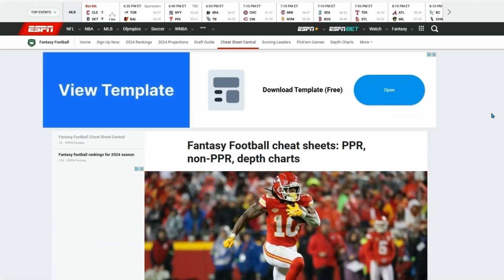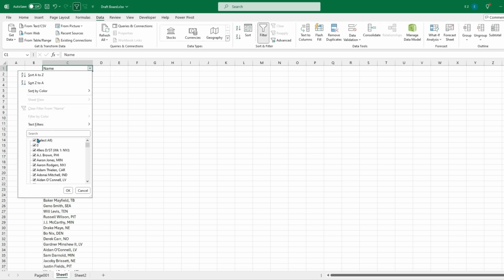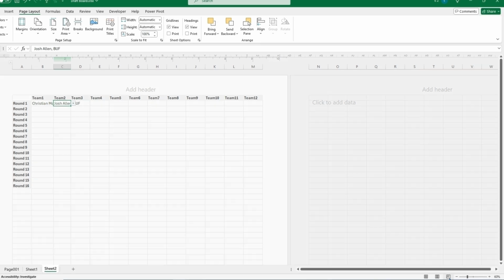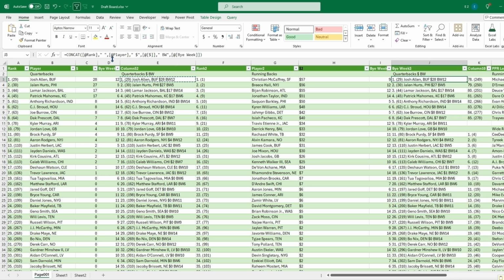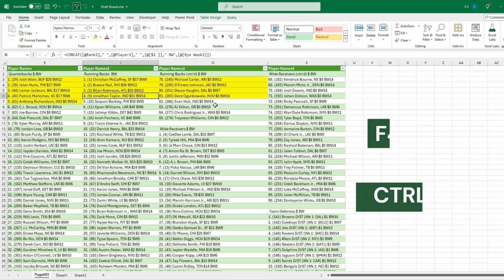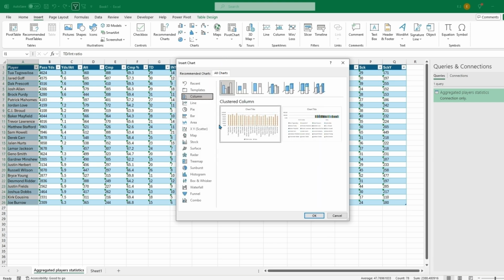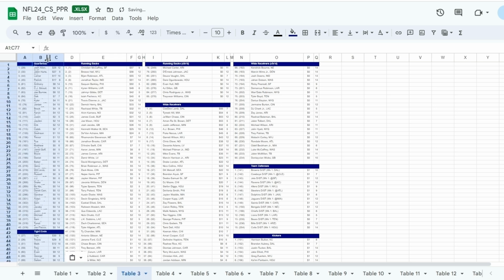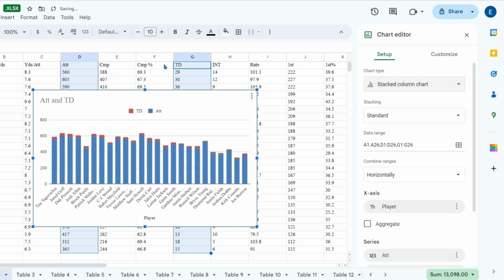Essential Fantasy Football Spreadsheet Tips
This video covers tips for working with data related to fantasy football cheat sheets and player stats. Working with this type of information will help you create better spreadsheets and can help with various other situations when using Excel and Google Sheets to import and analyze data.

Link to my website to download an Excel or Google sheets version of the draft board spreadsheets :

Check out my Webpage for Practice datasets in Excel and resources for learning how to code!